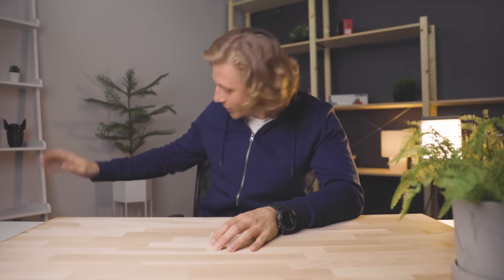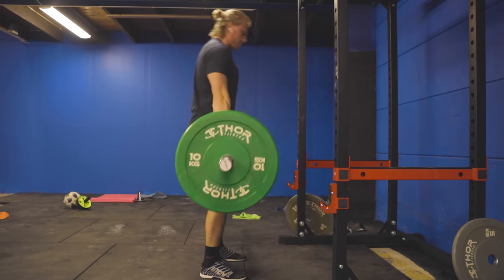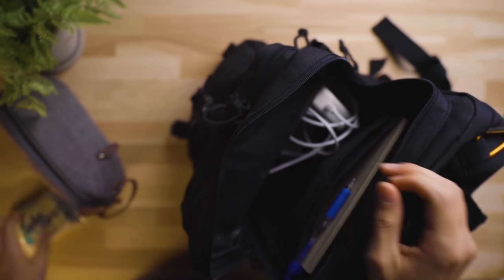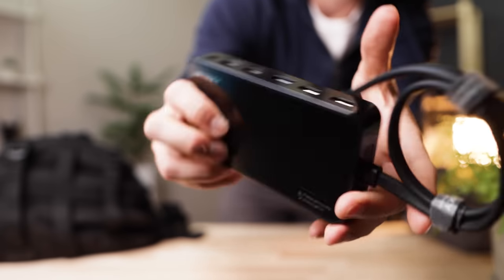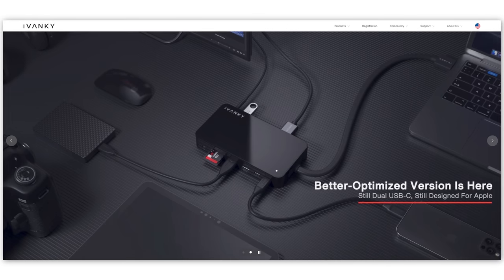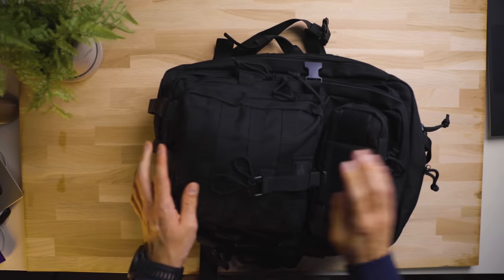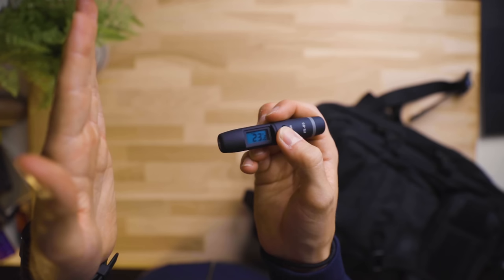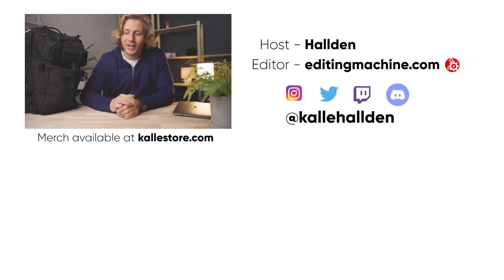Tools Every Programmer Needs - Ultimate Programmer EDC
Tools Every Programmer Needs - The Ultimate Programmer Everyday Carry

00:00 intro
00:33 Backpack
01:20 Pocket EDC
03:48 Hyper Useful TECH Gear!
11:02 Personal Carry Items
13:48 Main Compartment
14:42 Laptop
15:03 Conclusion